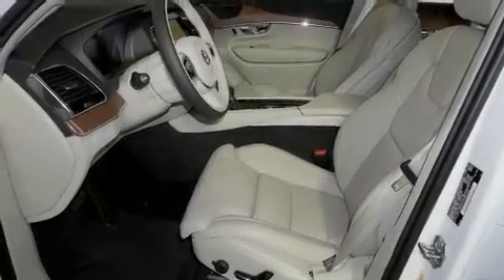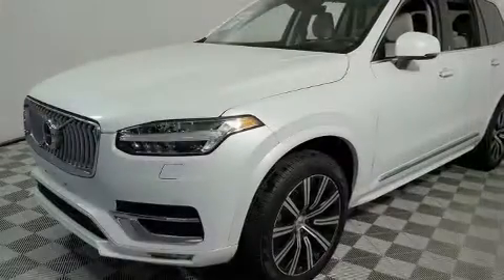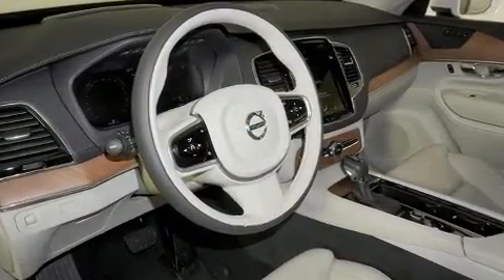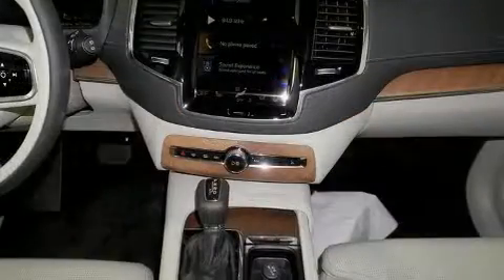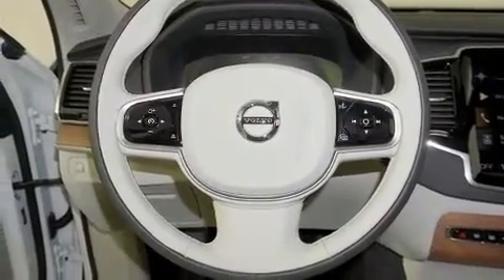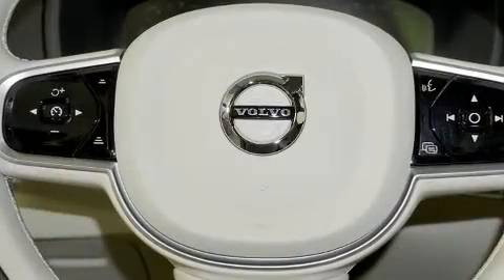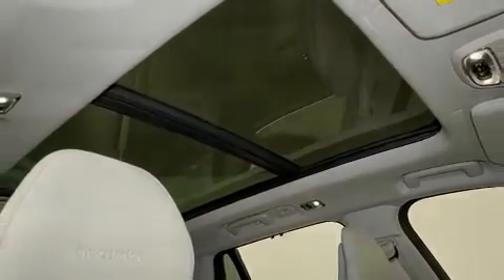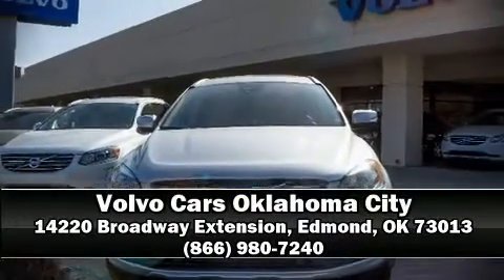2020 Volvo XC90 T6 Inscription 7 Passenger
Outstanding design defines the 2020 Volvo XC90. Smooth gearshifts are achieved thanks to the efficient 4 cylinder engine, providing a spirited, yet composed ride and drive. Turbocharger technology provides forced air induction, enhancing performance while preserving fuel economy. All of the premium features expected of a Volvo are offered, including: delay-off headlights, front and rear reading lights, a built-in garage door transmitter, turn signal indicator mirrors, a power liftgate, lane departure warning, and leather upholstery. For drivers who enjoy the natural environment, a power moon roof allows an infusion of fresh air. Curtain airbags combine with standard stability control in creating a comprehensive safety network. Our sales staff will help you find the vehicle that you've been searching for. We'd be happy to answer any questions that you may have. Stop in and take a test drive!